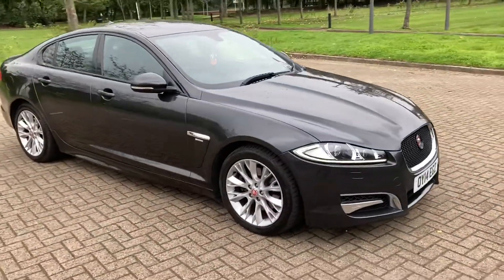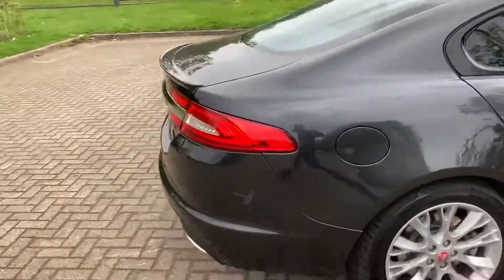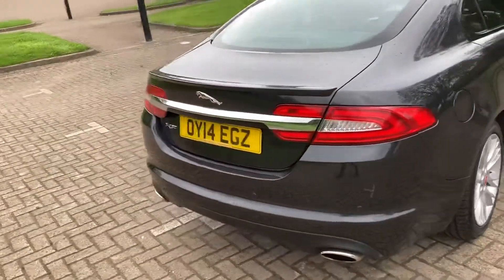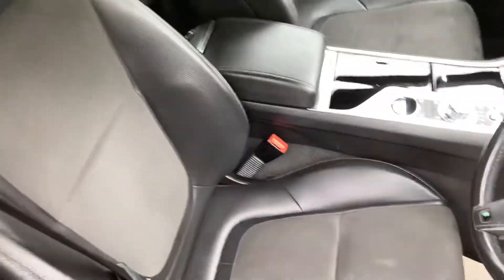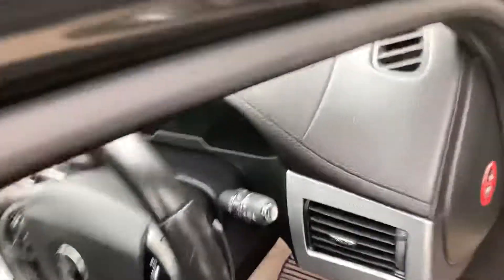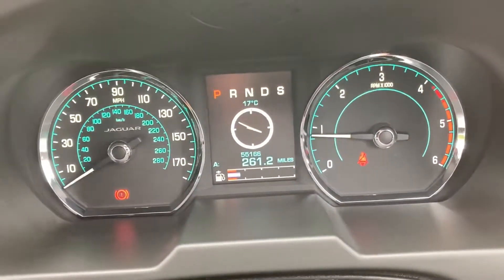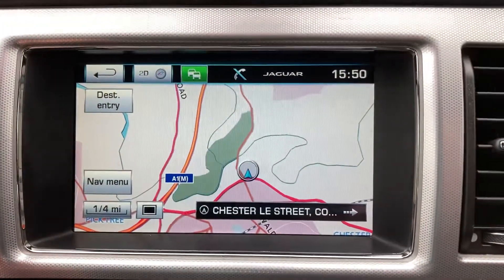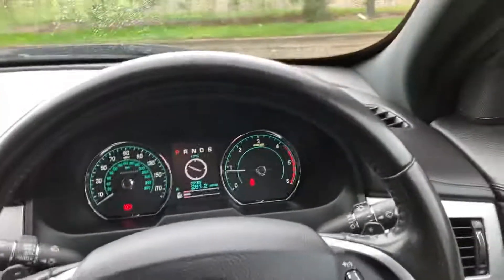14 Reg Jaguar XF 3.0 D R-Sport